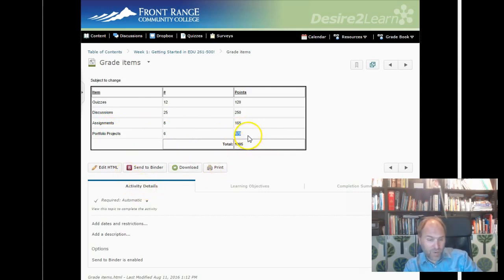Intro to EDU 261